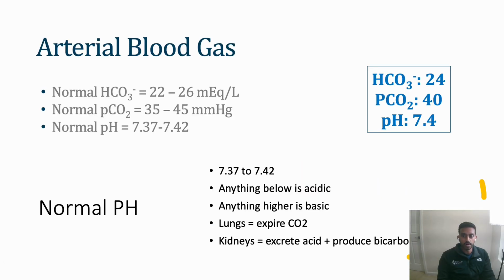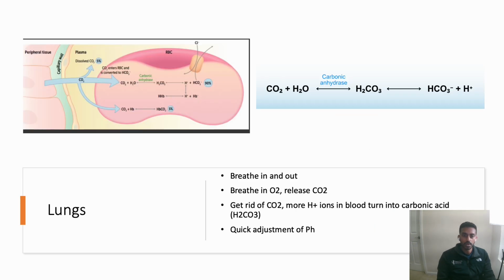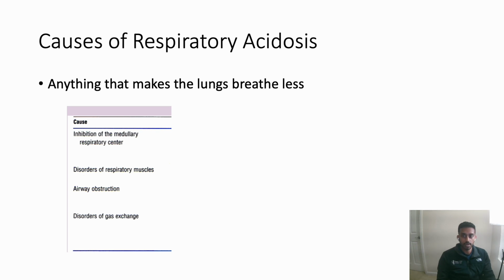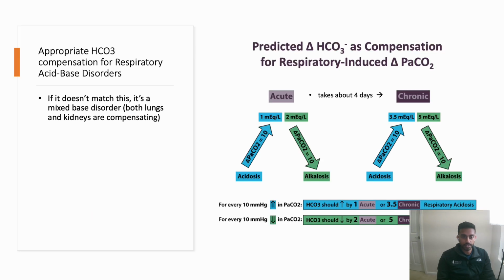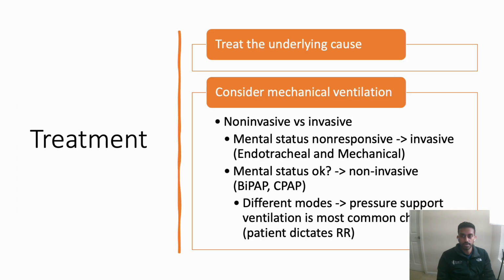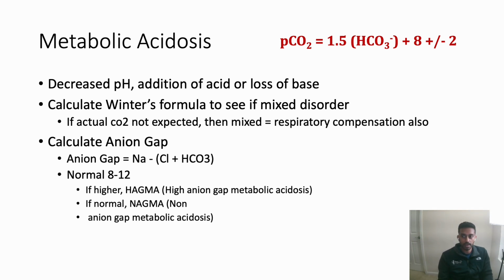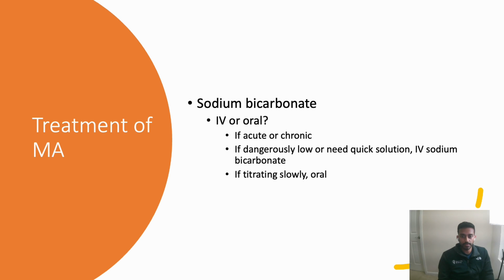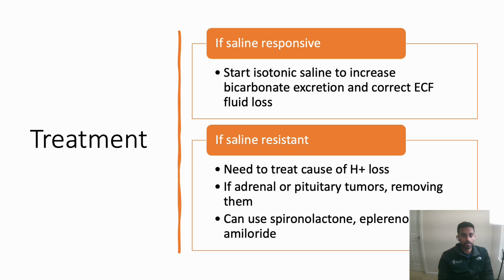Wyzant Tutor Spotlight: Sasank A., 02/10/2025 01:13:02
Meet Wyzant tutor Sasank A.
Third Year Osteopathic Medical Student, recently passed Step 1/Comlex